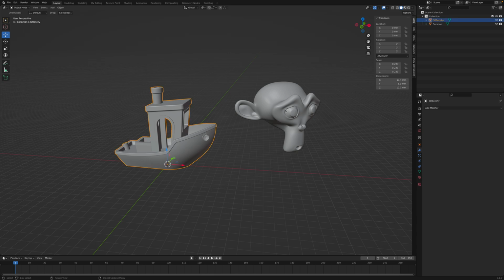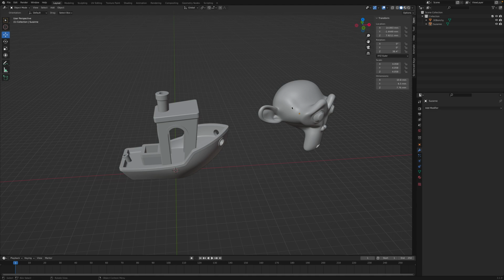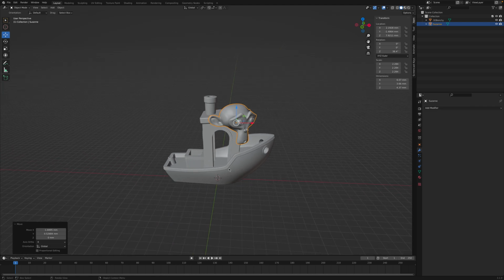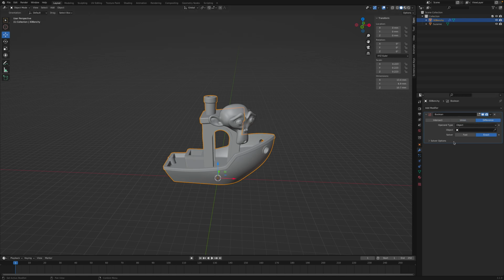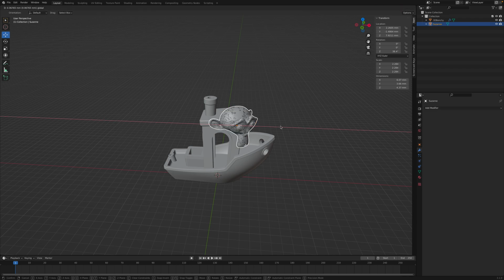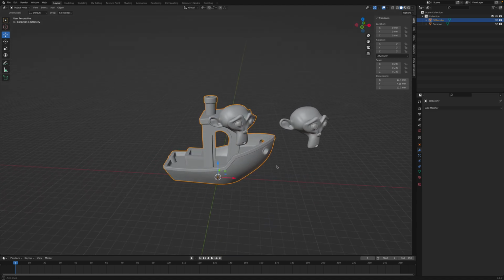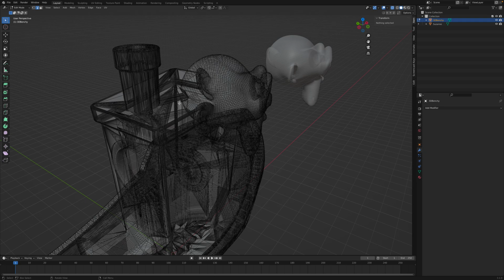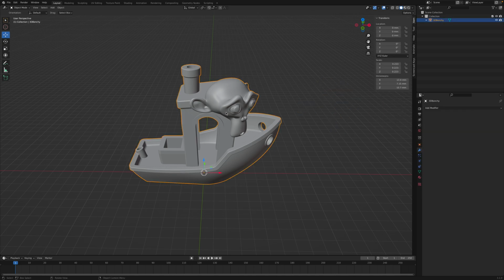How to join 2 objects together using Blender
How to Join Objects Using Blender. Step 1: Import your STL files. Step 2: Move, Scale, and Rotate Objects into Position. Step 3: Select the Main Object and Add a Boolean Modifier. Step 4: Delete the Object You Combined to Your Main Shape.

3D Printer Academy: Your place for in-depth 3D printing guides and unique STL designs.

"A 3D Printer In Every Home, School, and Business"